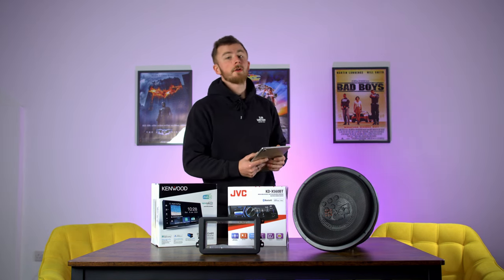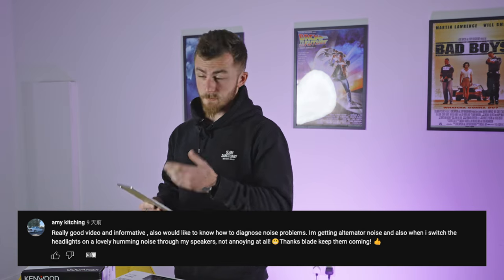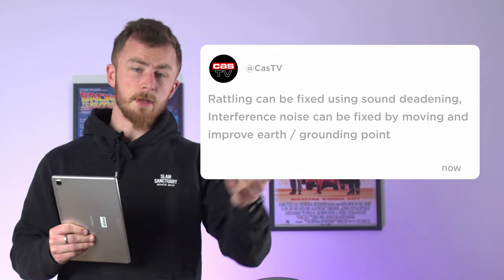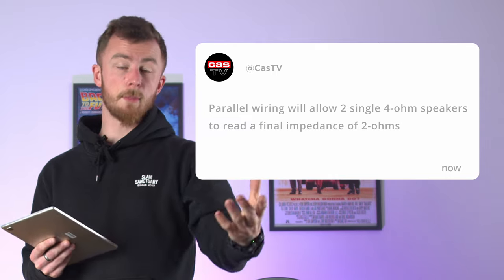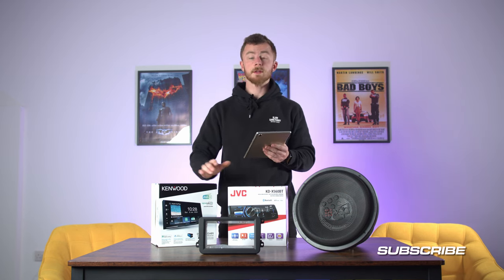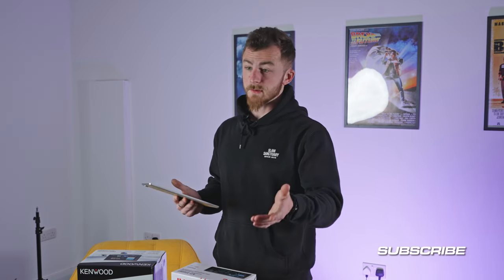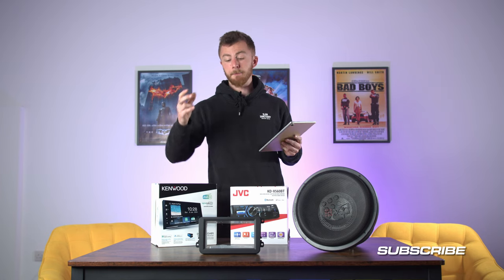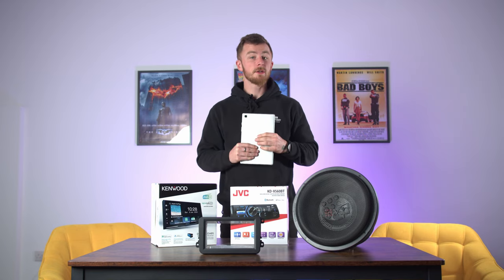We answer your car audio questions! Q&A with CAS TV Ep01 | Car Audio & Security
In tonights episode on CAS TV, Blayde answers some commonly asked questions we keep seeing pop up in the comments!